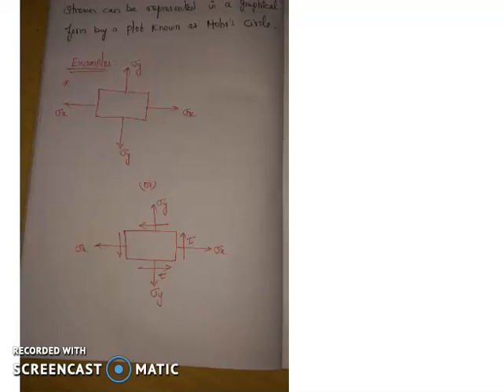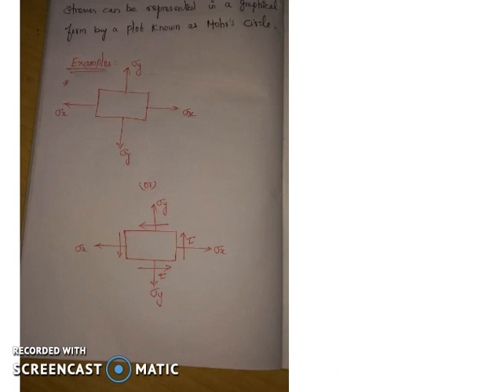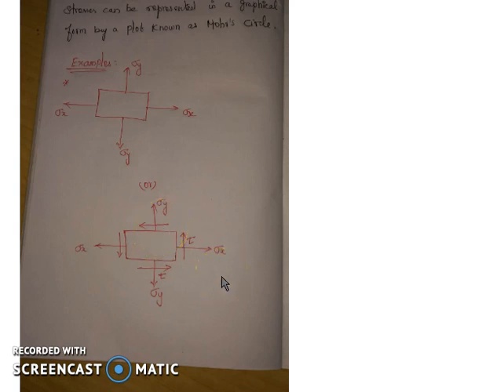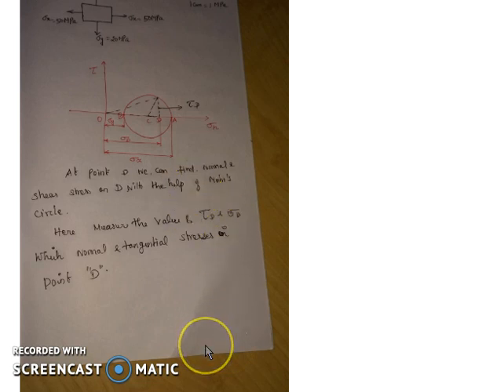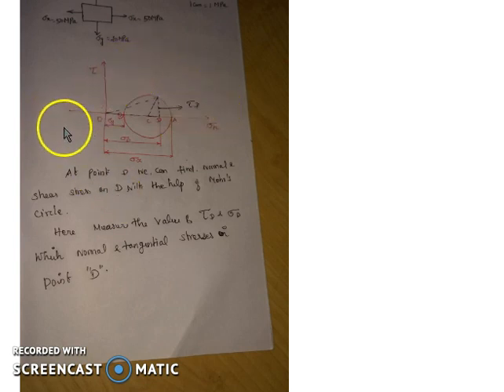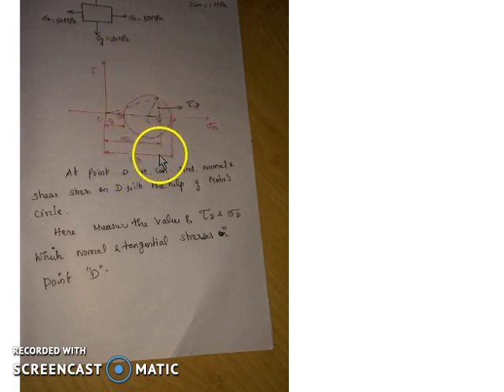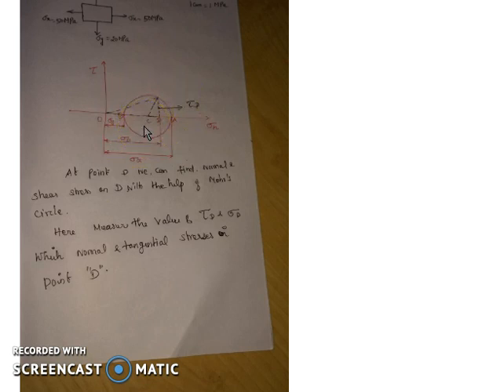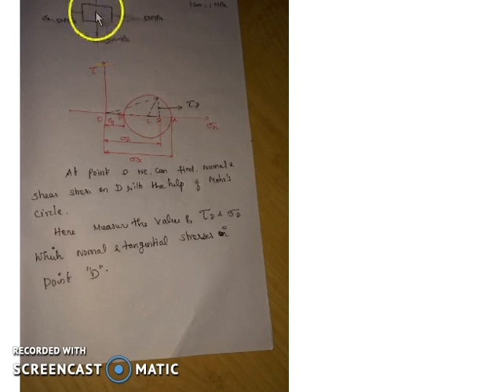6 Mohr,'s Circle